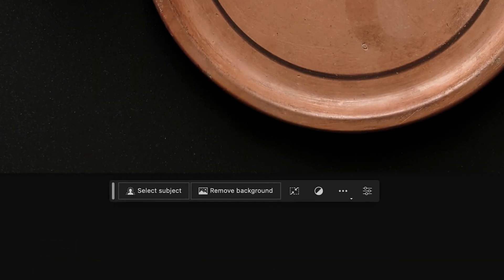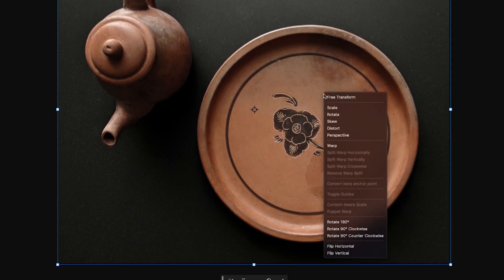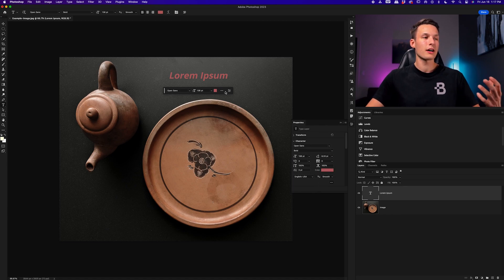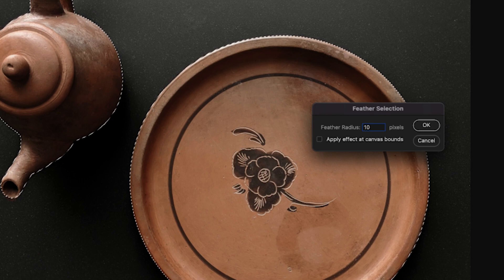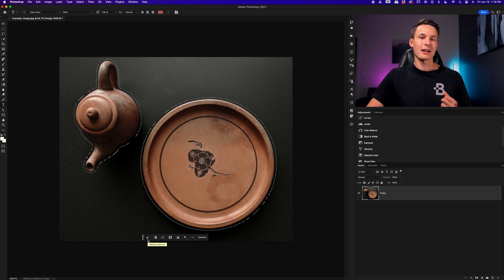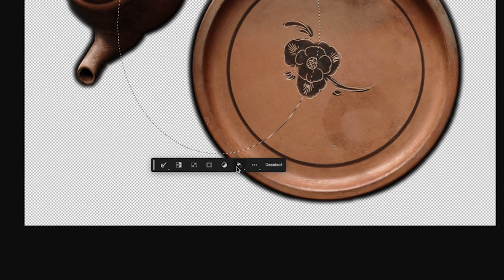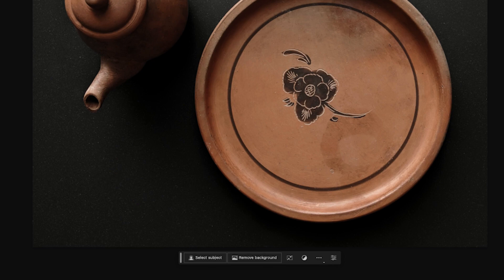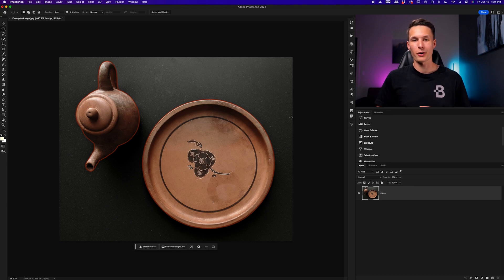10+ Ways To Use The NEW Contextual Taskbar In Photoshop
In this Photoshop tutorial, you'll learn 10+ great ways to use the contextual taskbar to speed up your workflow that has come out in a recent update to Photoshop. From streamlined transform adjustments, selection modifications and more, the contextual taskbar is a welcomed addition in this new Photoshop update that is sure to help users of all skill levels. Whether you're one who forgets keyboard shortcuts or wants to reduce the amount of clicking in your Photoshop projects, the context taskbar has plenty of great uses for you to try. Hope you enjoy and start putting the contextual taskbar in Photoshop to use for yourself!
Timestamps:
0:00 Basic Uses
2:34 Selection-Based Uses